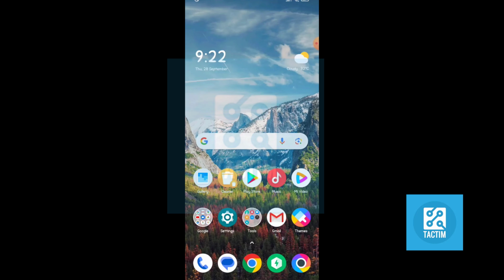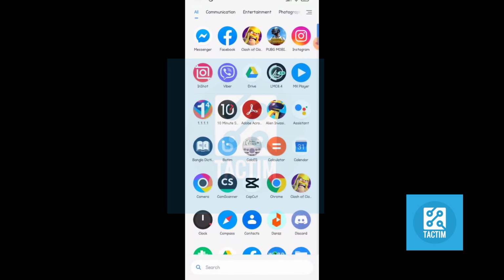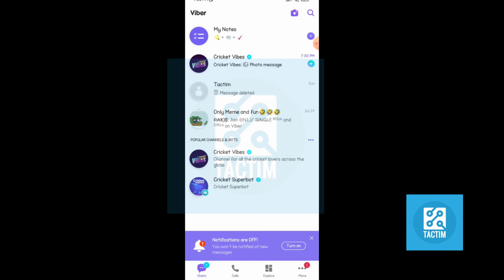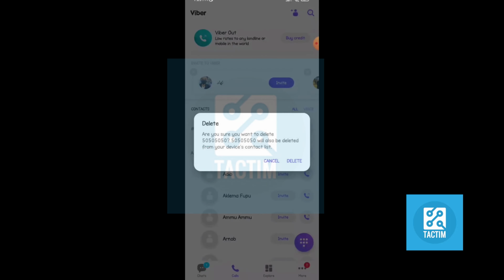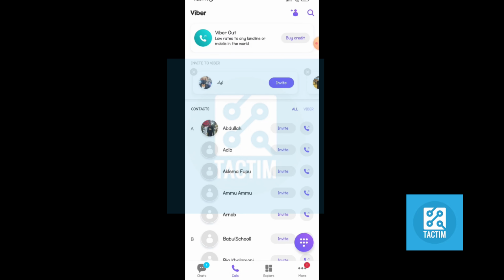Effortless Viber Contact Removal: A Step-by-Step Guide 2025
Discover the easiest way to remove a contact from Viber with our step-by-step tutorial! Whether you're cleaning up your contacts or just need to bid farewell to someone, we've got you covered. Watch this quick guide and say goodbye to unwanted contacts on Viber hassle-free!

How to delete a contact on Viber,
Remove contact from Viber,
Viber contact removal tutorial,
Easy steps for Viber contact deletion,
Clean up Viber contacts,
Managing Viber contacts,
Unfriend on Viber tutorial,
Viber privacy tips,